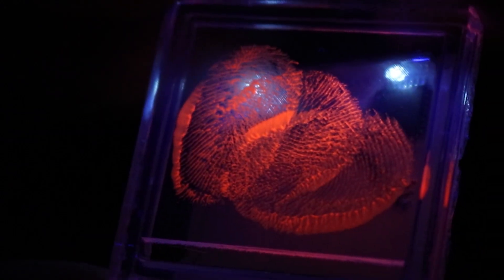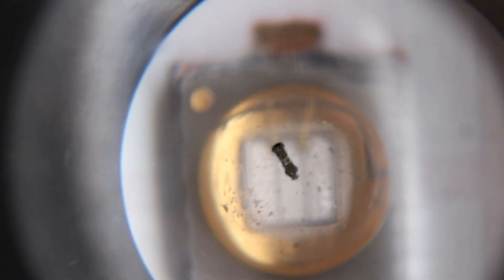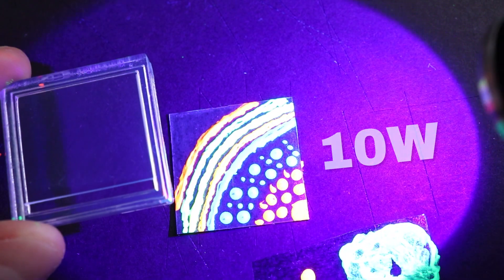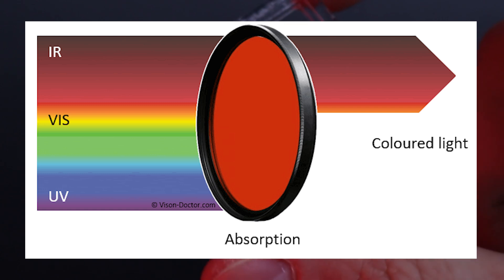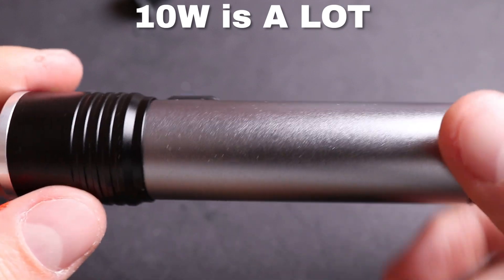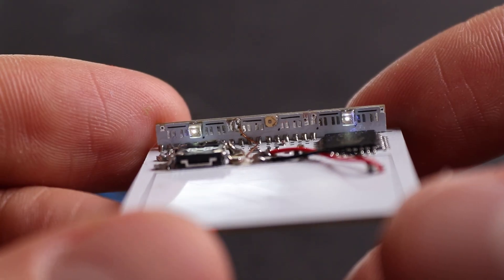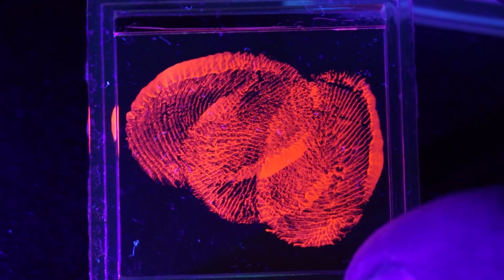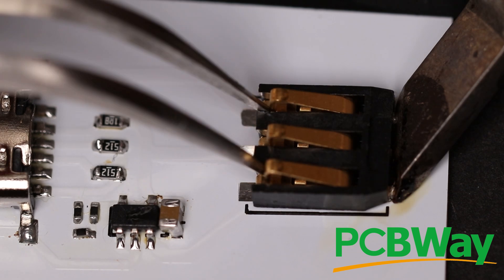UV Paint + 3D Printed Resin = ???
All 3D printed Cases and PCBs in the video were made by PCBWay
How UV light works with transparent 3D printed parts and UV paint? This video will show you how :)
Material of the case - UTR8100 Transparent Resin
UV Diodes  - general purpose 365nm UV LEDs
Flashlight  - 395nm from Aliexpress for 4$
Fluorescent paint - Liquitex

00:00 - Intro
00:56 - UV Painting
01:50 - Why UV Can't Pass Through Resin
03:32 - UV Paint Experiments
04:15 - Best UV Idea I Got
04:52 - Badge Charger Soldering